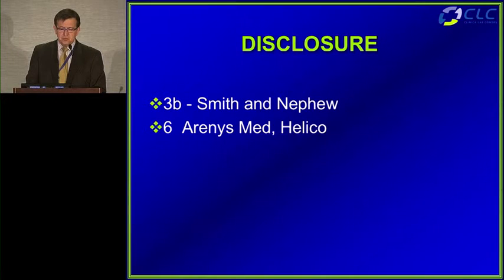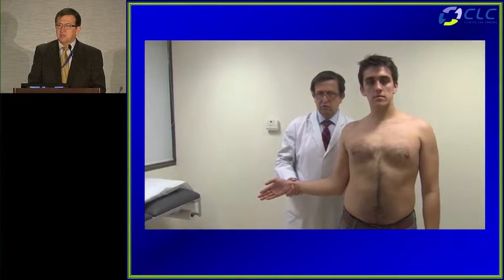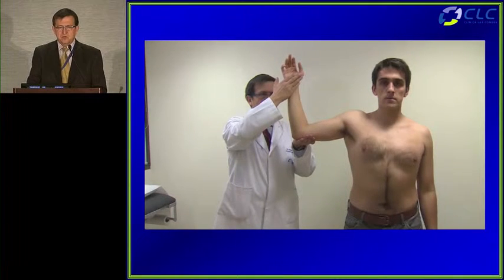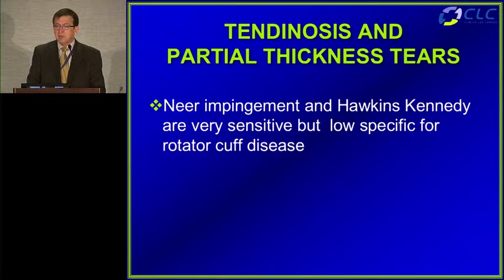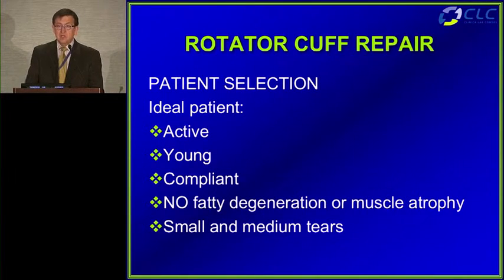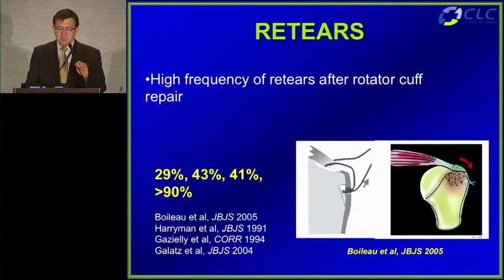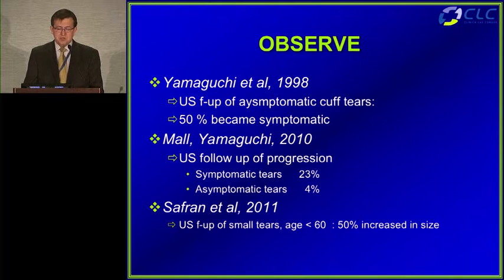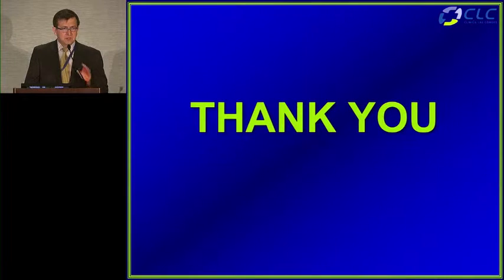Exam on the Rotator Cuff Patient - When is Surgery Necessary and Likely to be Successful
In this video, Dr Vicente Gutierrez discusses different ways to examine and diagnose a rotator cuff tear and he talks about when surgery is most likely to be successful and when other treatment methods should be used.

On his conclusion slide, he states that the chance for recurrence is high when there is a big tear, fatty infiltration has occurred or it is an older patient. The rotator cuff repair tries to restore normal insertion of rotator cuff to bone. He also gives his guideline on when to repair, when to not repair and when to observe or look for another solution.

Recorded at:
New Orleans International Advanced Shoulder Symposium
25-27 October, 2017
New Orleans, USA

Chairman: Dr Felix "Buddy" Saviore III (US)
Co-Chairman: Dr Michael O'Brien (US)